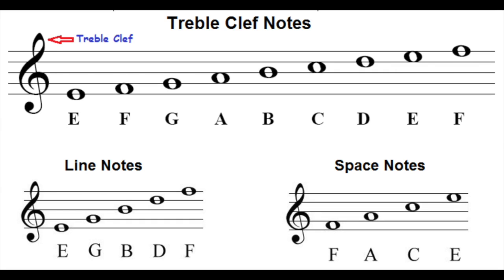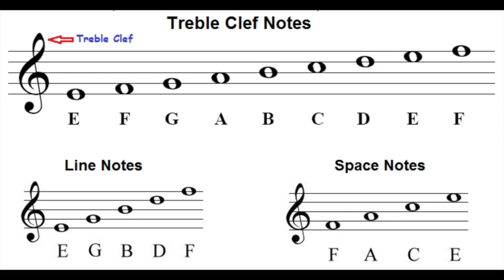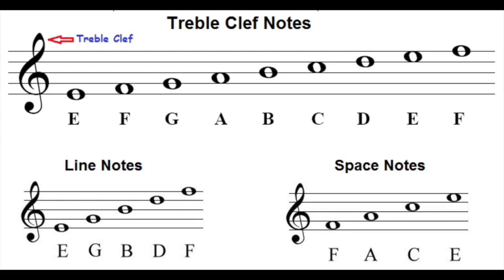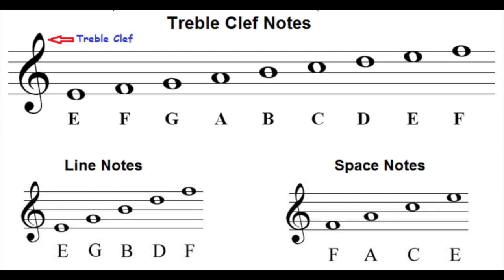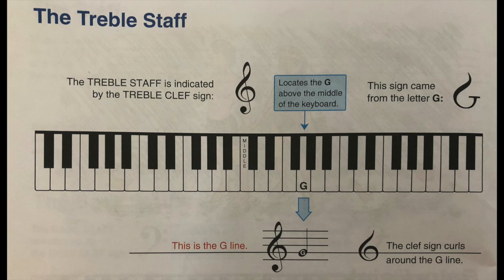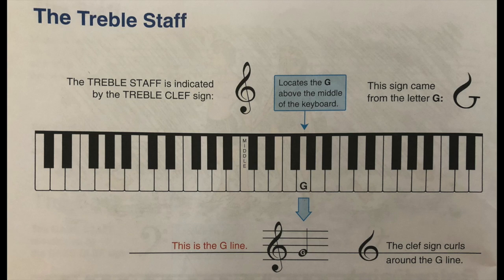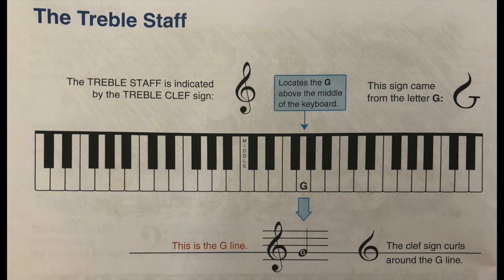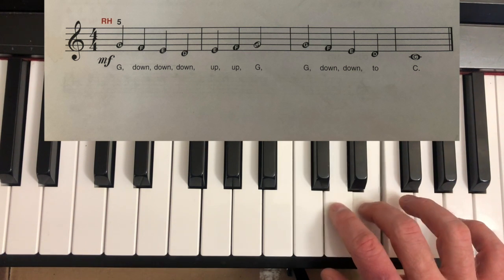Piano Lesson #6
This video is about Piano Lesson #6